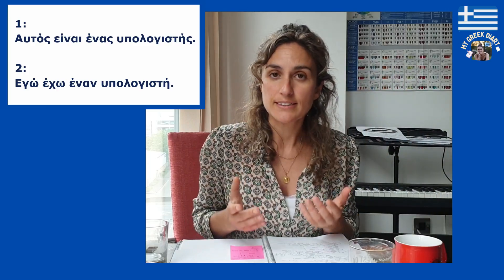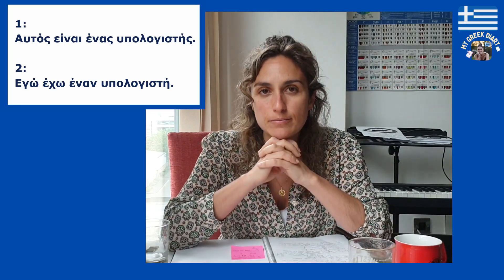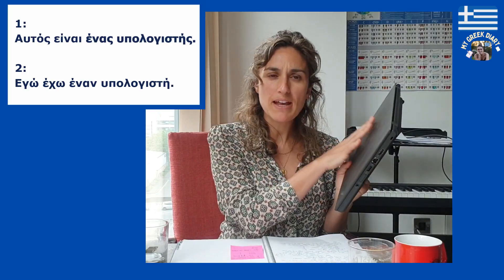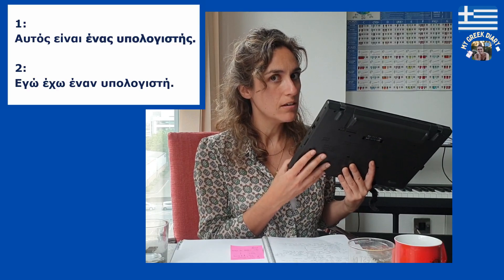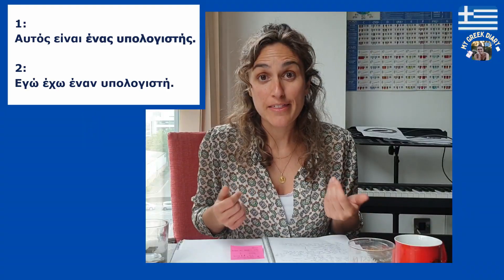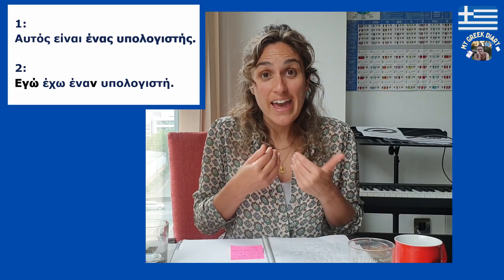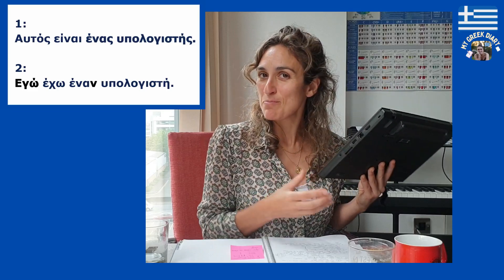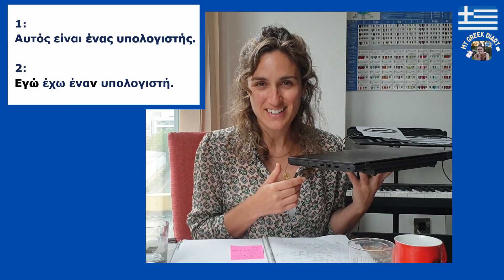Indefinite article in Greek ➕ 12 useful words 😉#037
Γεια σου My Greek Diary.Today's video is bit complex. I will explain easily how the indefinite article (a) works in Greek with real examples.
A coffee: ένας καφές, έναν καφέ
A juice: ένας χυμός, έναν χυμό
A menu: ένας κατάλογος, έναν κατάλογο
A computer: ένας υπολογιστής, έναν υπολογιστή
A Ouzo bottle: ένα μπουκάλι ούζο
A glass: ένα ποτήρι
A book: ένα βιβλίο
A car: ένα αυτοκήνιτο
A beer: μία μπίρα
A chocolate: μία σοκολάτα
A guitar: μία κιθάρα
A televison: μία τηλεόραση